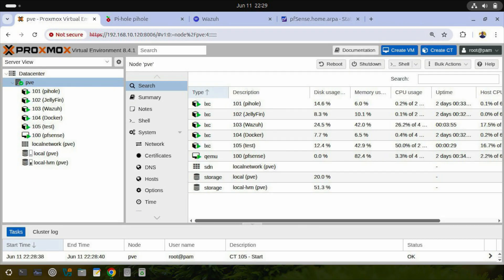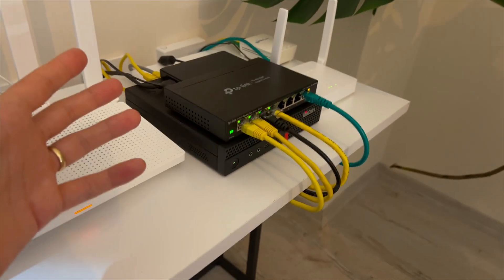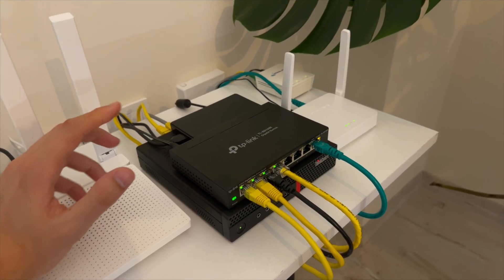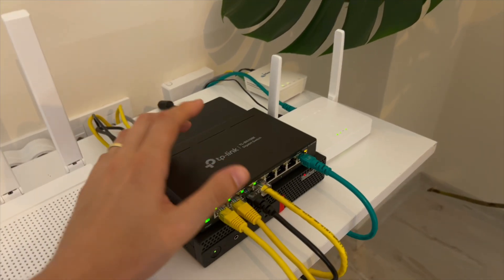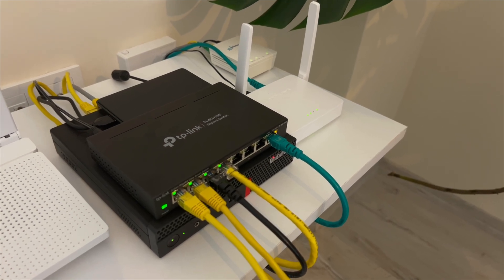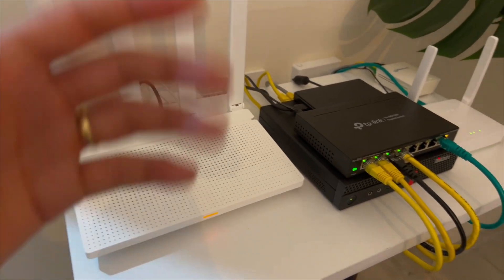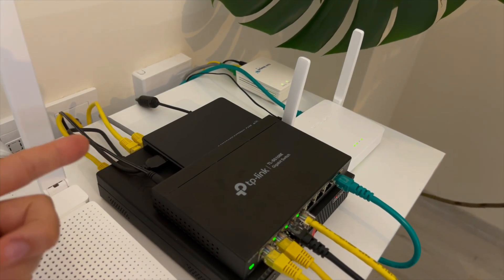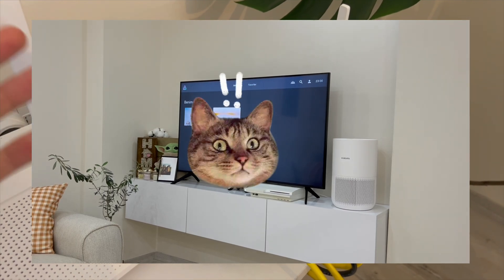Home Lab for Cybersecurity Monitoring and More (pfSense, Wazuh, etc.)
Building My Home Lab for Cybersecurity & Network Management | Beginner-Friendly Tour

Hi, I’m Semih, and in this video, I’ll introduce myself and give you a full tour of my custom-built home lab setup.
As someone interested in cybersecurity and home lab projects, I wanted a space where I could experiment with tools, simulate attacks, and build a secure and flexible home network.

Instead of just using pfSense, I took things a step further — installing Proxmox to run multiple virtual machines like:

pfSense (firewall & router)

Wazuh (SIEM tool)

Pi-hole (network-wide ad blocker)

Jellyfin (media server)

Docker containers and more...

Hardware overview (Lenovo M920q, Intel i350-T2 NIC, switch, routers)

Network configuration with VLANs

Secure Wi-Fi and subnet for remote work

USB storage and offline media server with Jellyfin

Cybersecurity testing with Kali Linux & Wazuh

Proxmox setup for virtualization

Main Devices Used

Lenovo M920q

Proxmox VE

Intel i350-T2 Dual NIC (via PCIe riser)

TP-Link TL-SG108E Layer 2 Switch

Xiaomi AX3000T in AP mode

Jellyfin for media

Wazuh for threat detection

Kali Linux for testing

This home lab is helping me grow my skills in both networking and cybersecurity — and I hope it inspires you to build your own!

Cybersecurity  | Home Labs | Open-Source Tools  | Tech DIY

cybersecurity, homelab, pfsense, proxmox, wazuh, jellyfin, pi-hole, soc analyst, self-hosted, home server, beginner lab setup